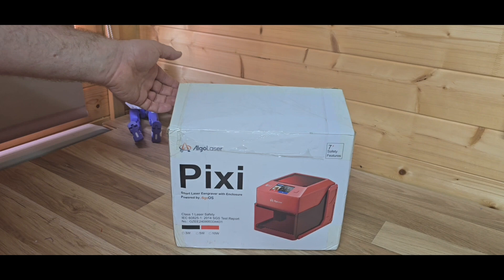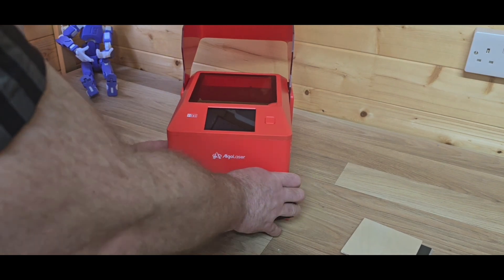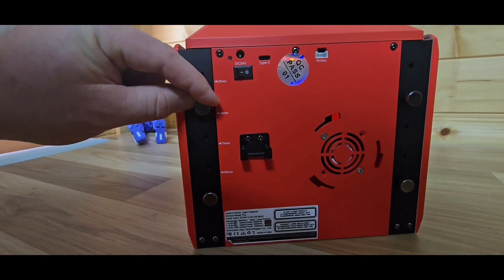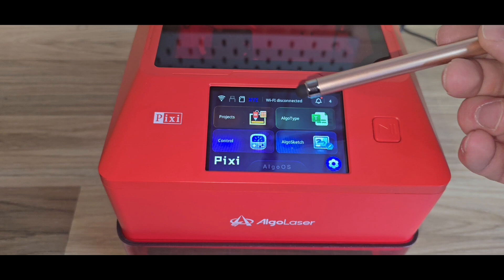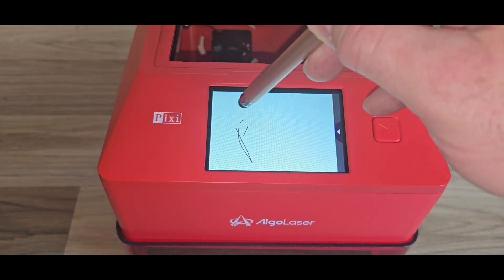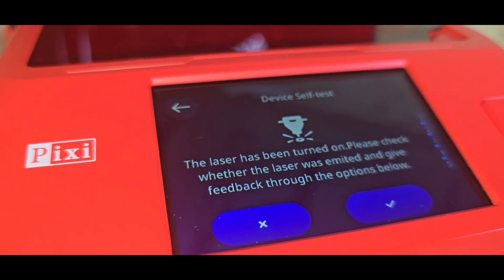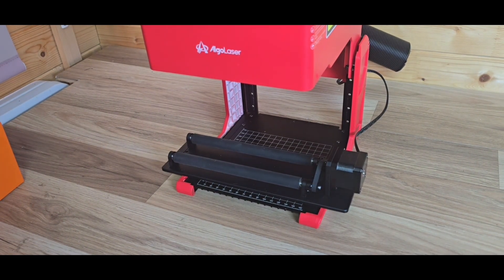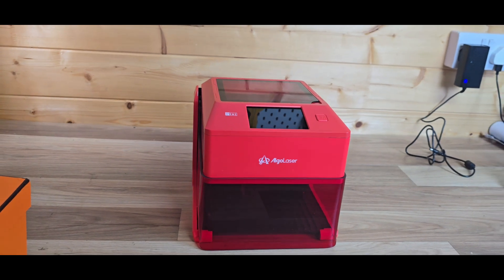Algolaser Pixi 5w laser unboxing, first thoughts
Thank you PCBWAY for todays video sponsor, a leading manufacturer of PCB boards, CNC, 3D printing,  SMD stencils, and much more with amazing value,fast turnaround and low minimums.